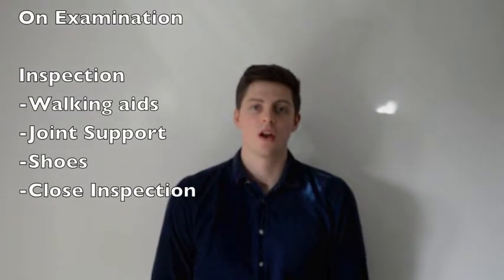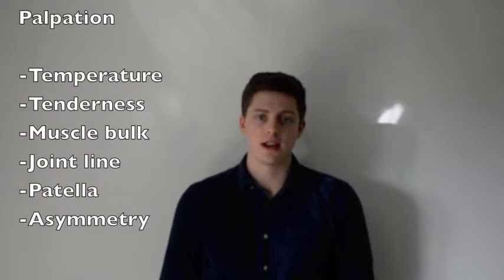The MSK Examination of The Knee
This video resource is aimed at those preparing for the OSCE's. I have used a GoPro to record aspects of the video requiring a first person view (ligaments).